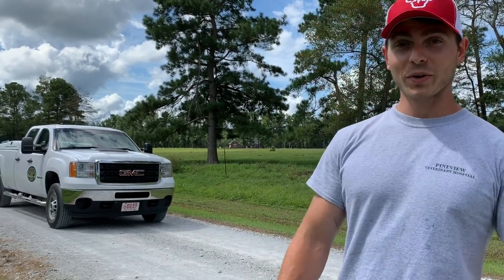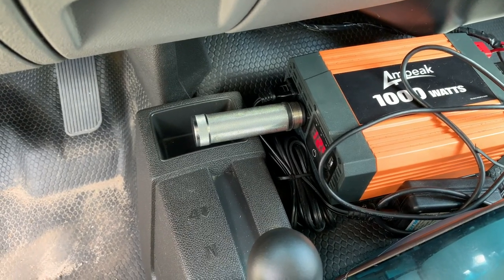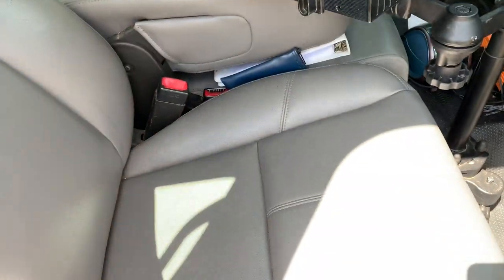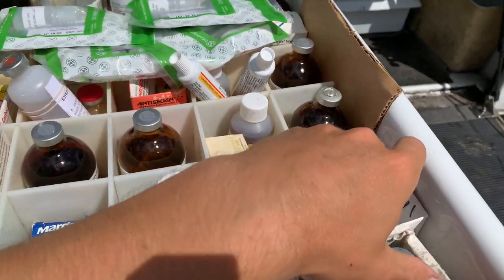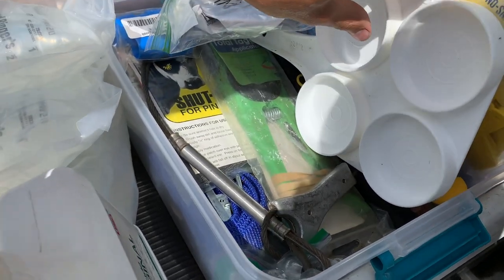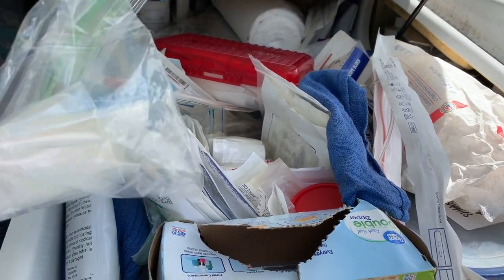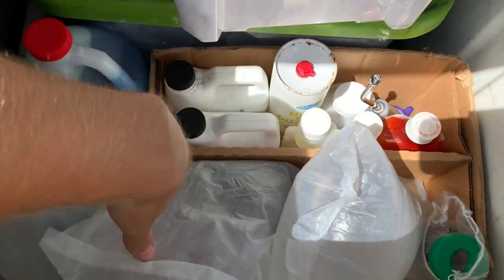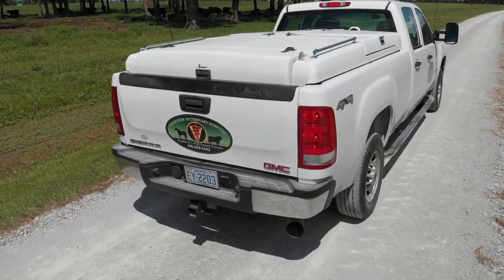Vet Truck and Vet Box Tour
What equipment do I carry around day to day as a mobile large animal vet? Watch to find out!